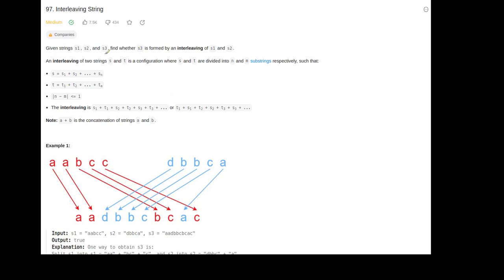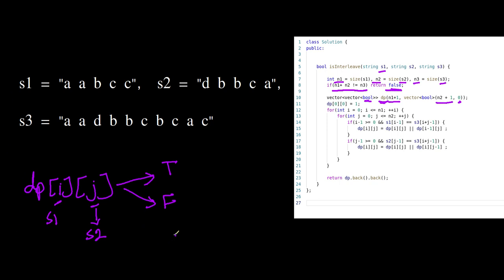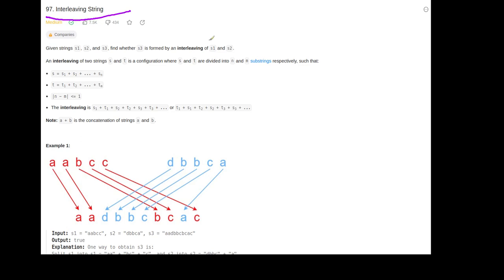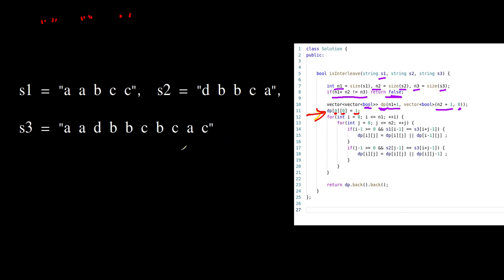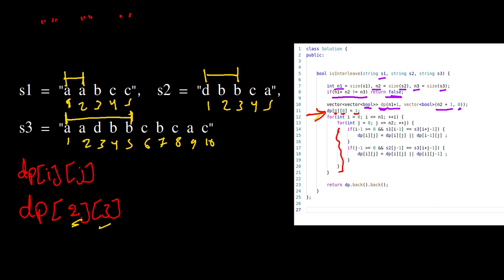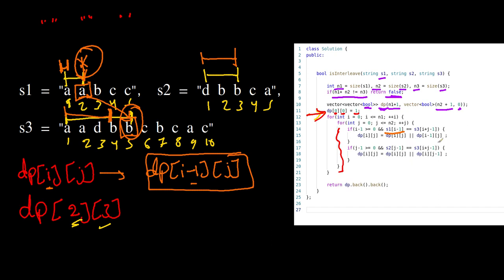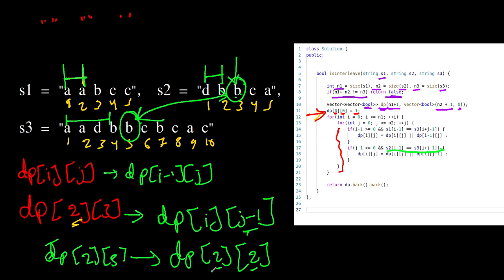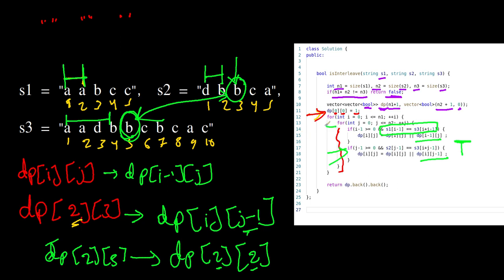[Eng] Leetcode | 97 Interleaving String